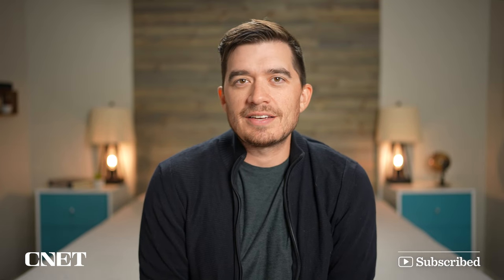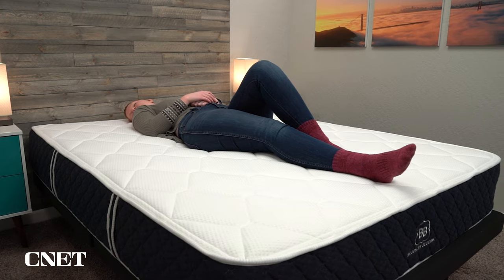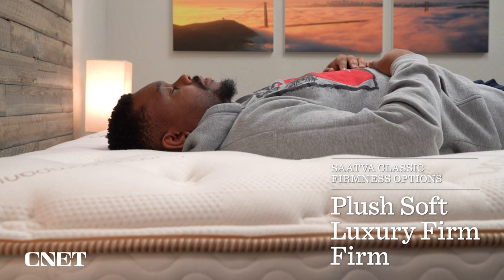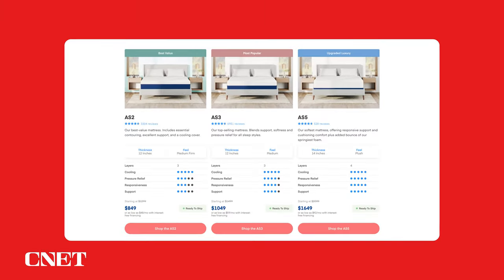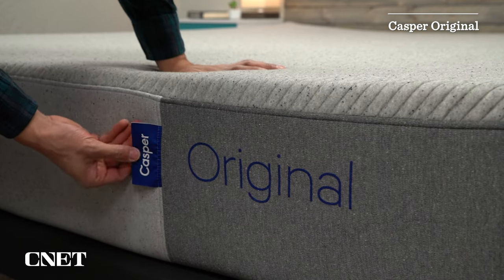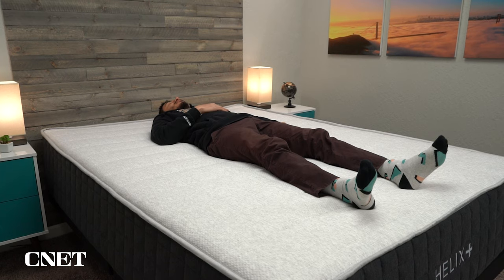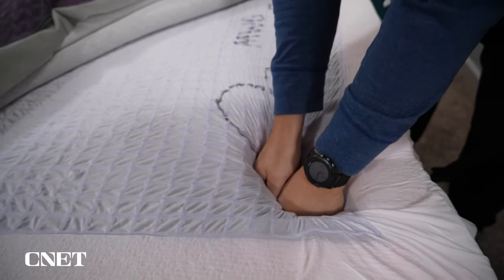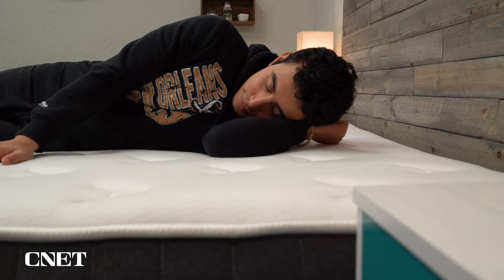Best Mattress | Top 10 Beds According to a Sleep Expert!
Best Mattress | Top 10 Beds According to a Sleep Expert! This is video is all about the best mattress in a box online, and it's our updated list. Owen, who is a Certified Sleep Science Coach, discusses the top 10 bed in a box mattresses and why we like them. We have published so many bed in a box mattress reviews that we have a good idea of what people are looking for. In this video Owen will be going over each mattress's firmness, feel, and which sleeper types (back sleepers, stomach sleepers, side sleepers, combination sleepers) would prefer each bed.

▬ RELATED CONTENT ▬
Best Mattress of 2024:

▬ VIDEO CHAPTERS ▬
0:00 - Introduction
0:49 - General Mattress Policies
1:23 - Brooklyn Bedding Signature
2:50 - Layla Mattress
4:33 - Saatva Classic
5:50 - Amerisleep Mattress
7:05 - Bear Original
8:29 - Casper Original
9:20 - Helix Plus
10:48 - GhostBed Luxe
11:40 - Purple Restore Mattress
13:13 -  Allswell Mattress
14:17 - Conclusion